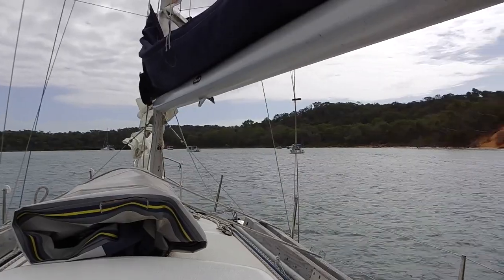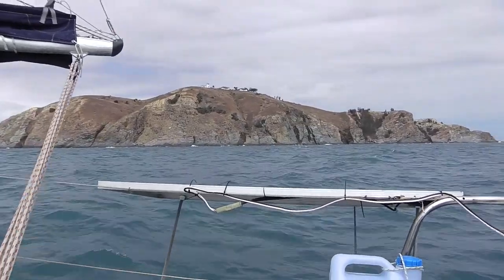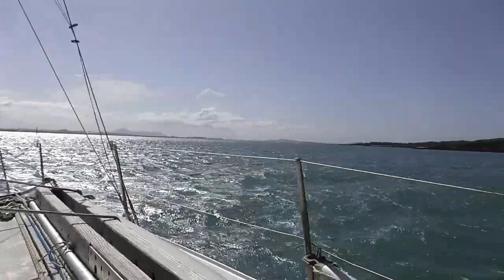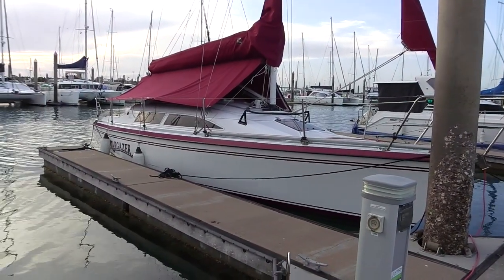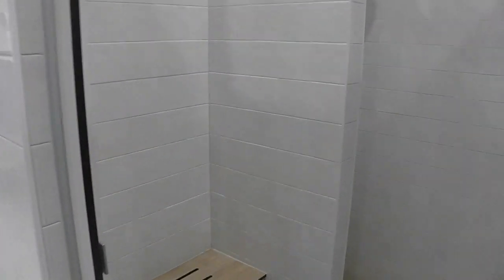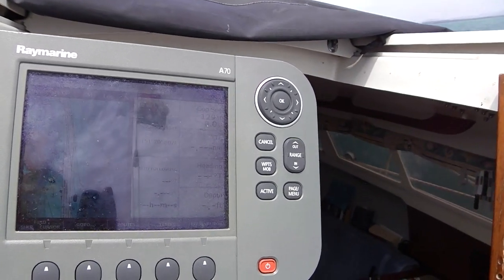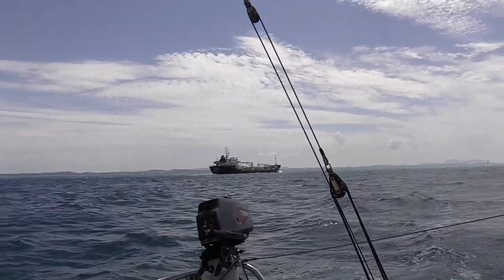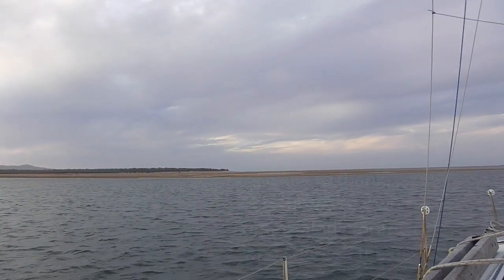Father and Son looking for Mermaids MakingTracks outh Leg 6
Leaving Great Keppel Island a little late we made good progress to Yellow Patch a unmarked anchage between sand bars motoring in at falling tide made me nervous. When safely anchored next to the sand blow it was all worth while. We walked up to Capricon Lighthouse but the battery in my camara died SAD !  Two days later we sailed for Gladstone on the top of the tide.  Gladstone has In my opinion one of the best marinas on the East Coast.  Two days later we sailed to Bustard Head to start our reef adventure.